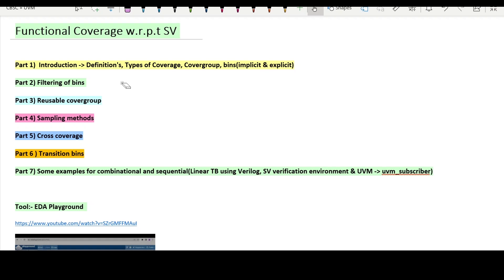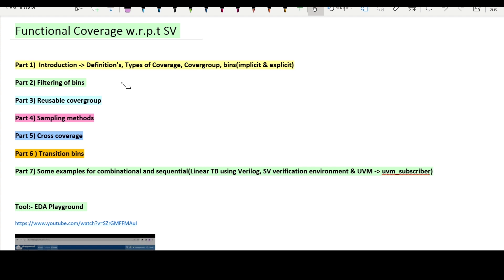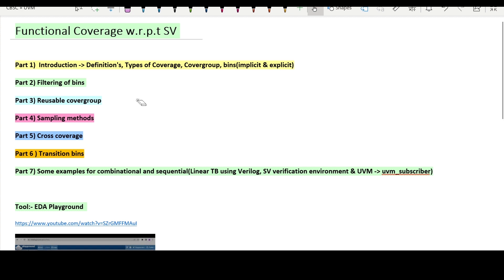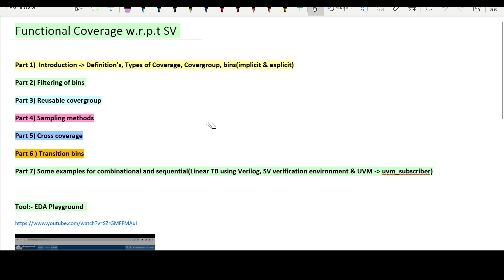Functional Coverage w.r.p.t System Verilog "FC VIDEO #01"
This video is all the introduction sessions of special series of functional coverage w.r.p.t SV, We are going to cover all aspects of functional coverage with examples.

How to use EDA Playground for functional coverage:-